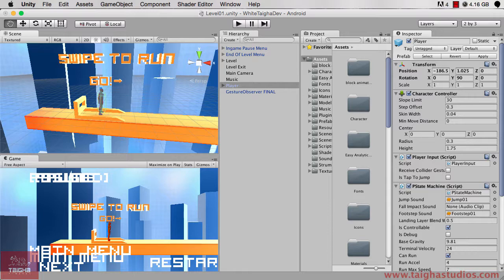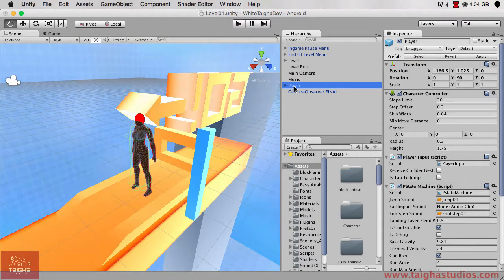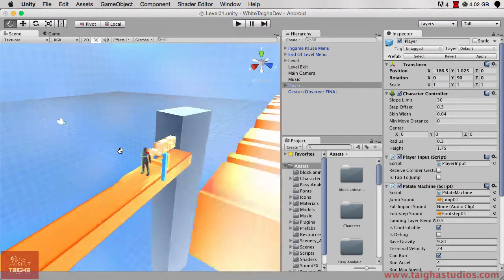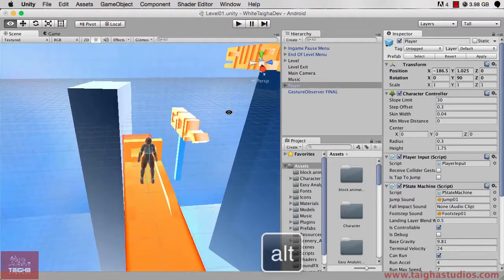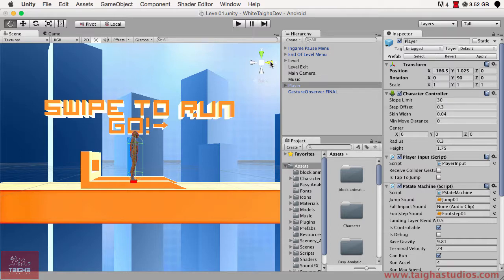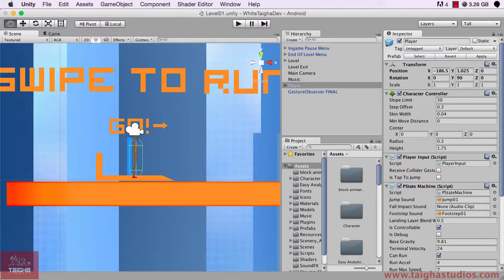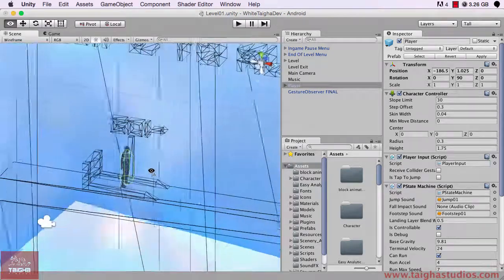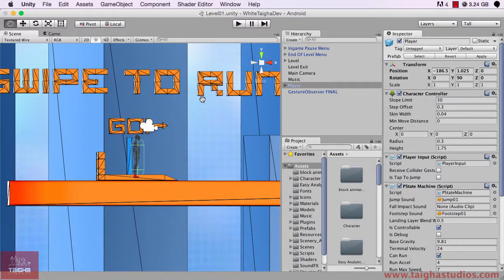02SceneView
An introduction to the Unity3D Scene View